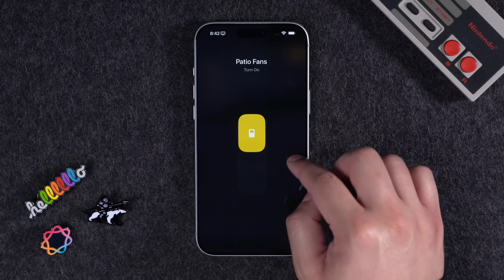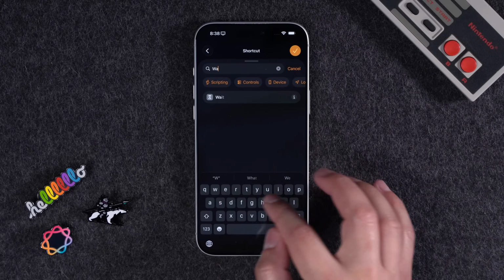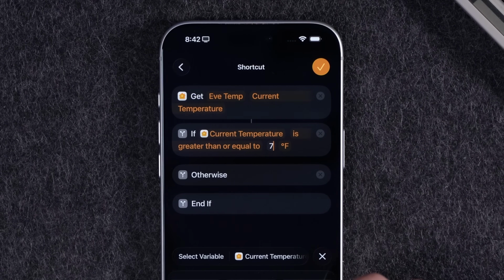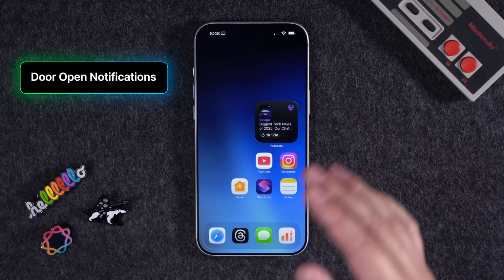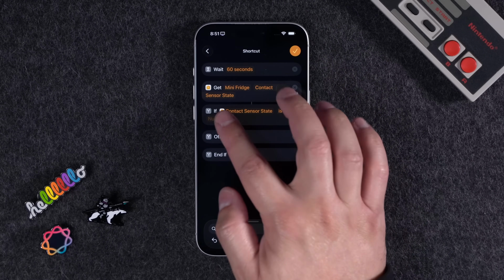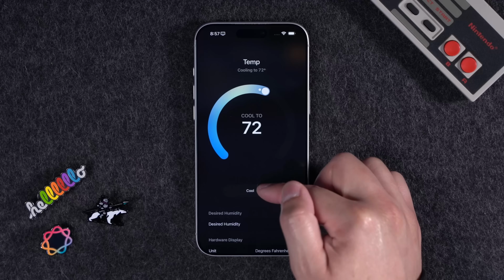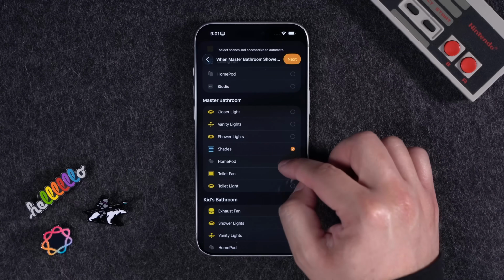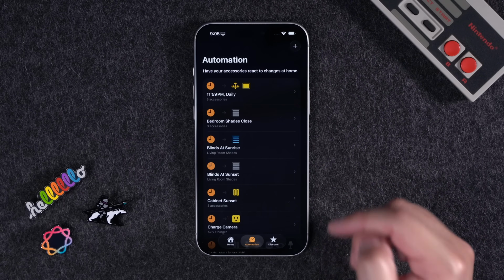7 Home Automations I Actually Use (Step-by-Step Guide)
Get an exclusive $200 discount off! Only valid for a limited 30 days.

eufy Omni S2 vacuum robot cares about Long-Lasting Deep Clean

I have over 150 HomeKit devices, and I walk through 7 real-world, advanced automations — including weather-based triggers, multi-sensor logic, and notifications for doors left open!

🏠 Sensors for Automation

Aqara Door and Window Sensor P2

Eve Weather (Matter) Weather Station

Eve Motion Motion Sensor

Aqara FP300 Occupancy Sensor

Ecobee Smart Thermostat

Lutron Diva Smart Dimmer Kit

Lutron Diva Smart Dimmer

Lutron Claro Smart Switch

Philips Hue Motion Sensor

SmartWings Light Filtering Shades

Canisteo Motorized Blinds

25W MagSafe Car Charger

Chapters ➡

00:00 Introduction
00:38 Doors and Lights
03:27 Multi-Step Automation
06:21 Sponsor Break
08:42 Door Open Notification
11:52 Thermostat Based on Weather
14:36 Control Multiple Devices
16:56 Water Hose Control
17:57 Occupancy Sensors